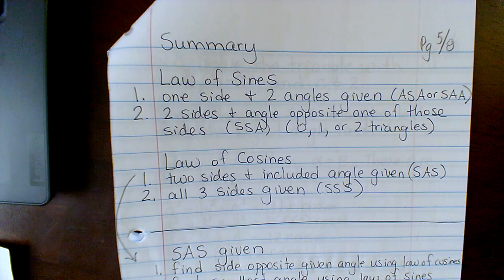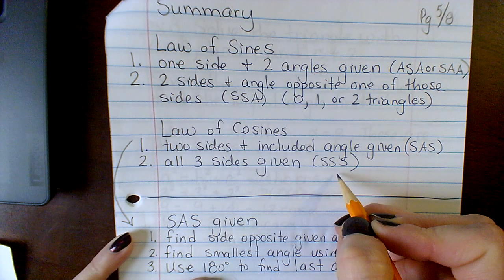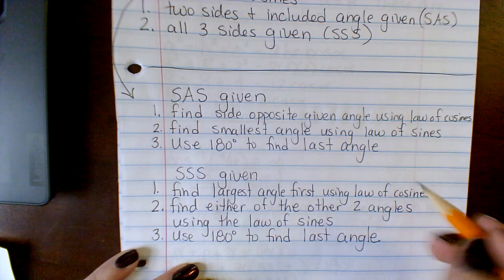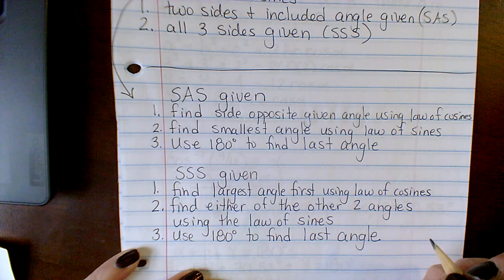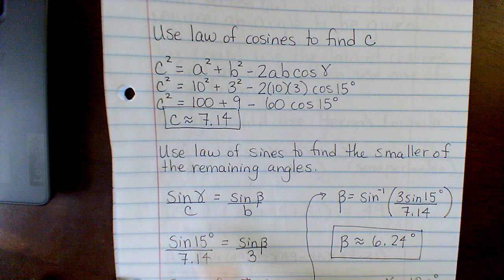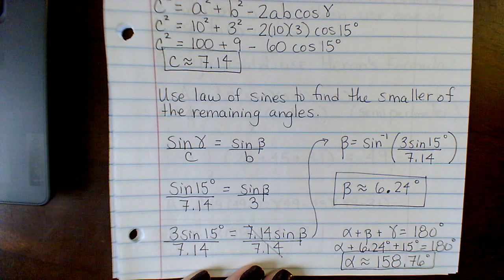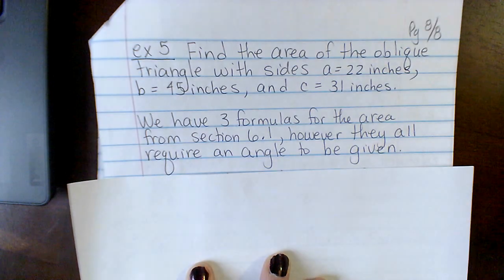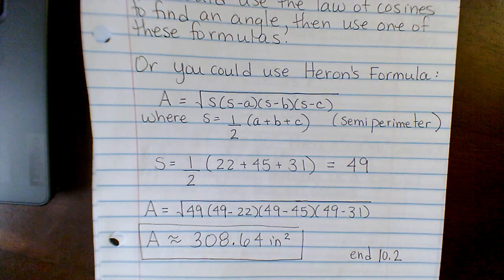m165 sect 10.2 hybrid